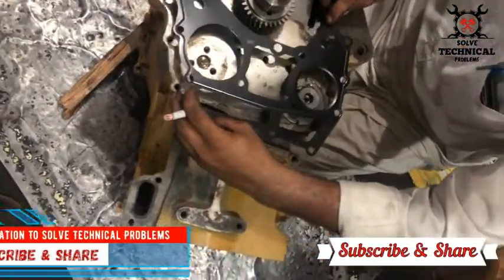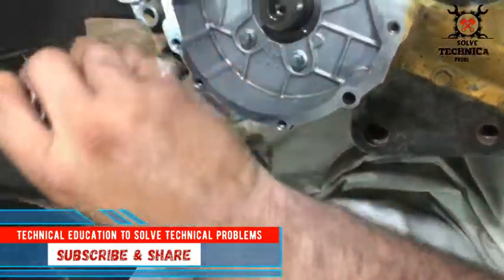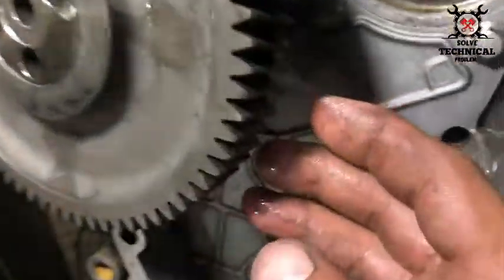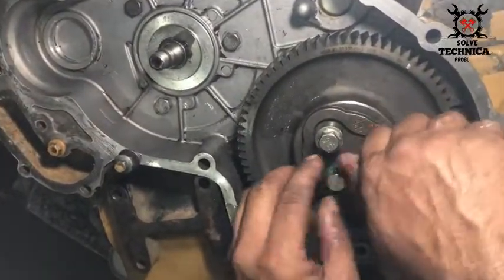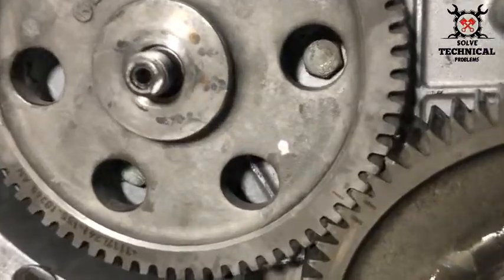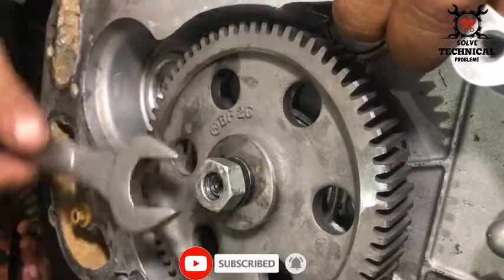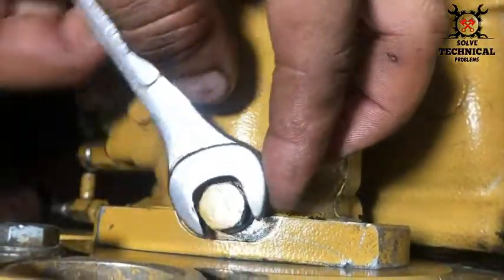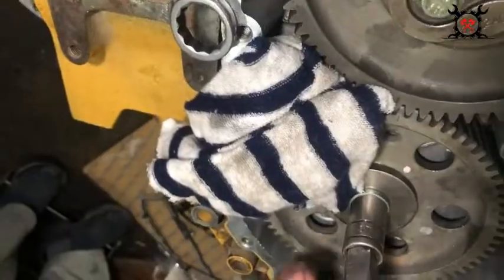Perkins timing gear ⚙️ installation DK 1103 Olympion CAT USA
Timing marks on timing gear are used to install timing gear and if you learn the timing marks you can learn how to install timing gear on your own.